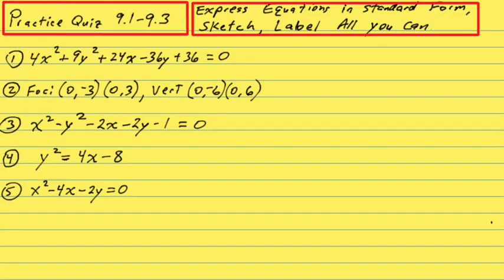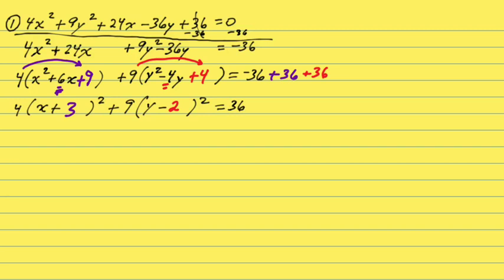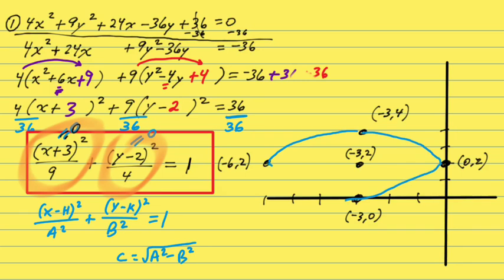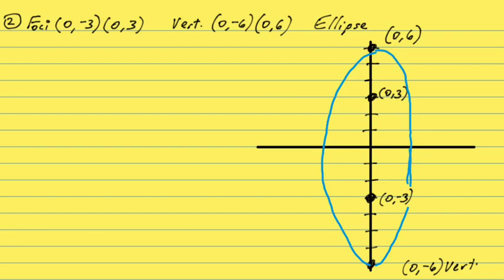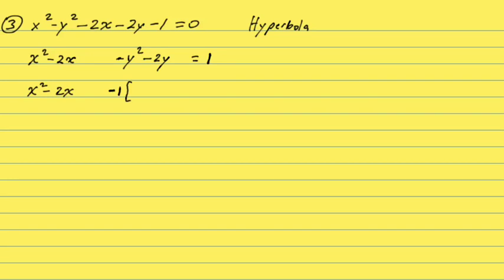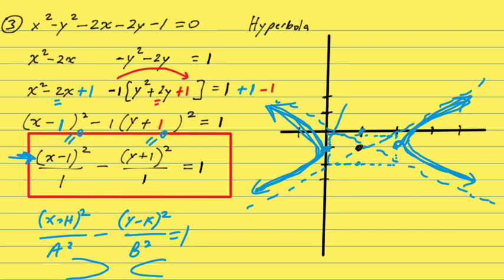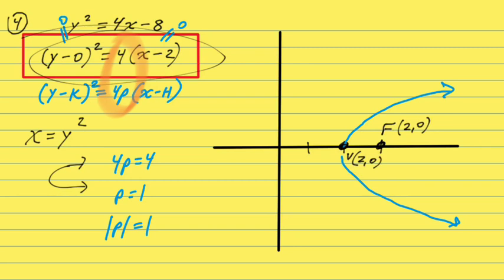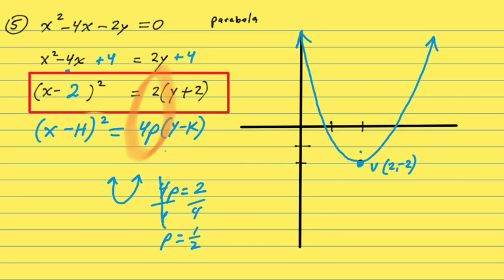9 1 9 3 Practice Quiz Conics